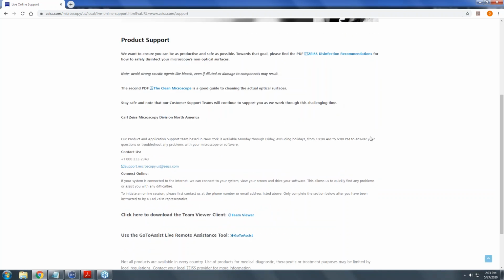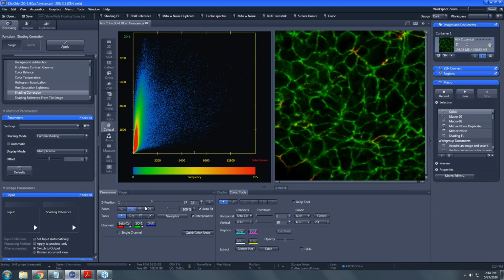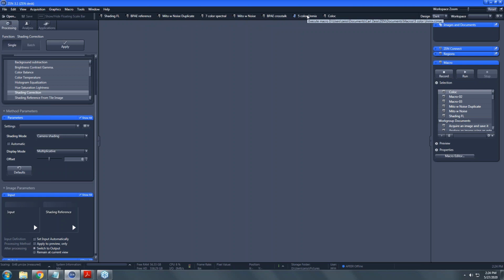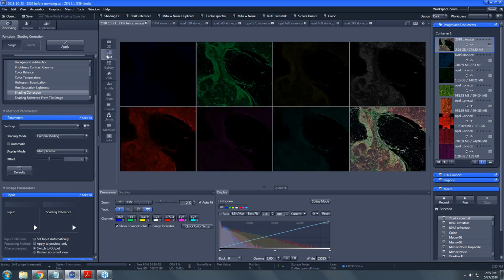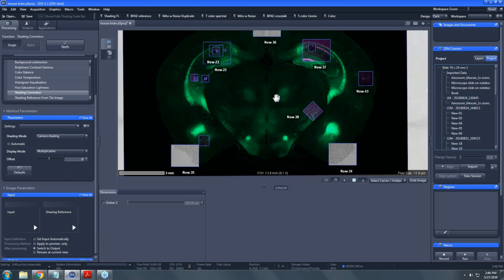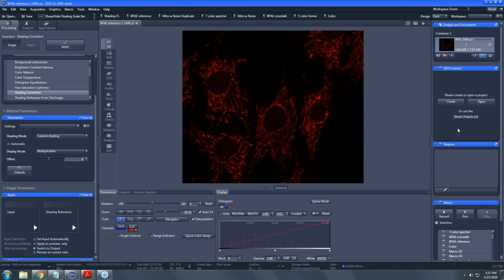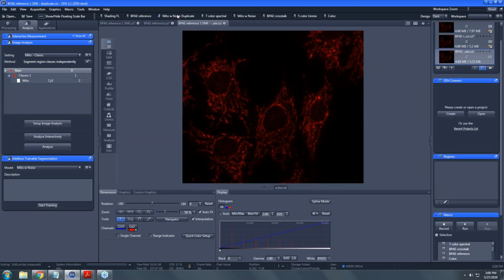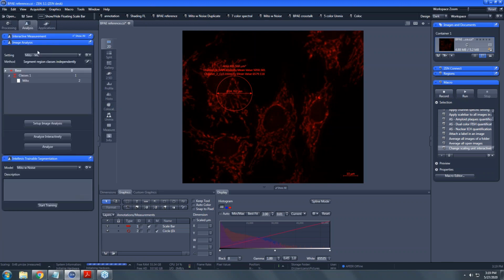Explore Zen - May 2020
0:06:24 Shading Correction post-Acquisition
0:11:01 Colocalization
0:24:04 Spectral Unmixing
0:43:15 ZEN Connect
0:52:00 Machine Learning in Image Analysis versus Classic Image Analysis